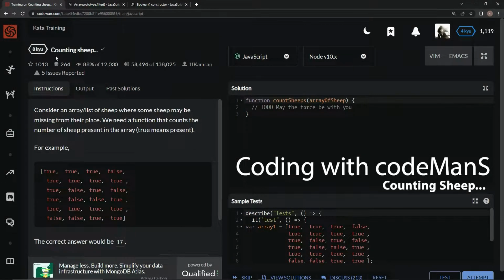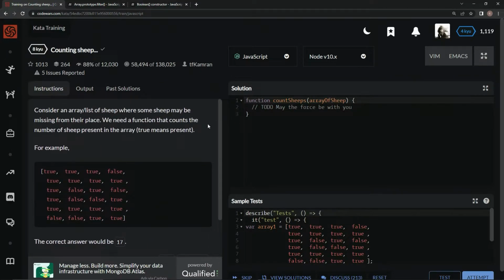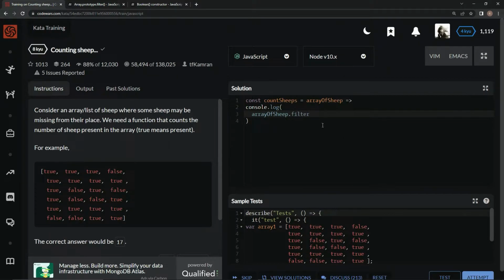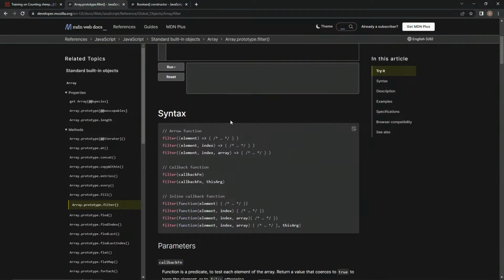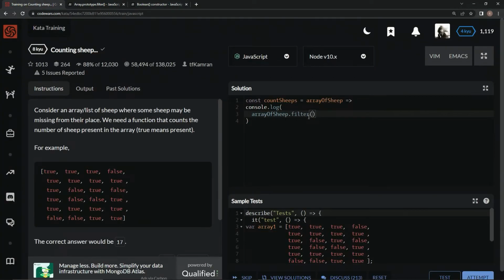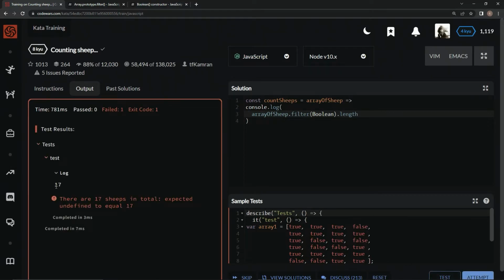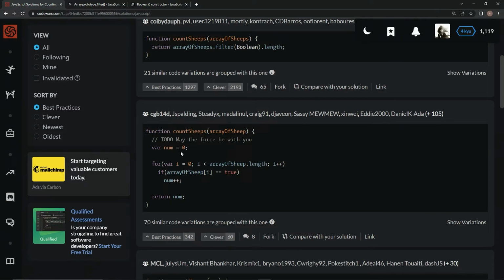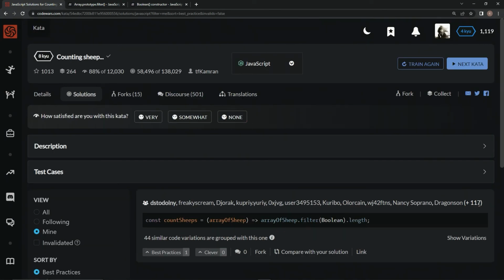Codewars 8 kyu Counting Sheep... Javascript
this one uses the filter() method and the Boolean() constructor